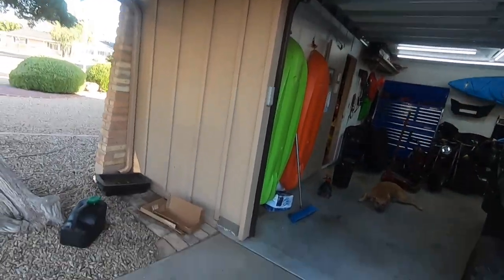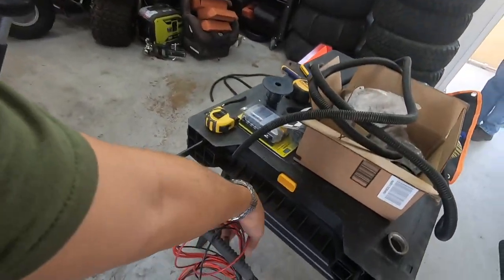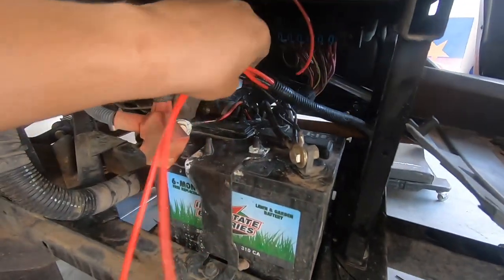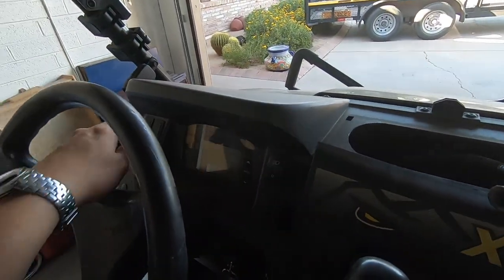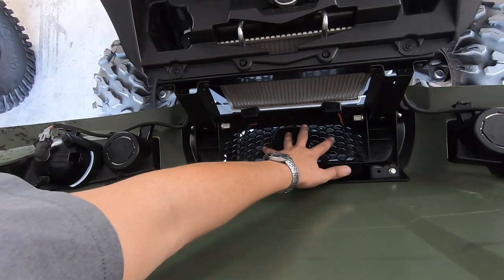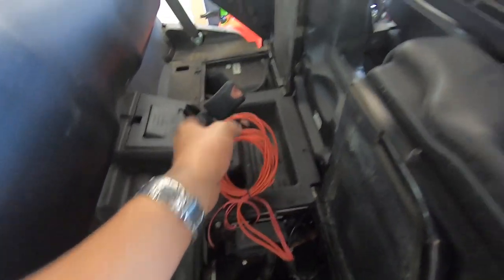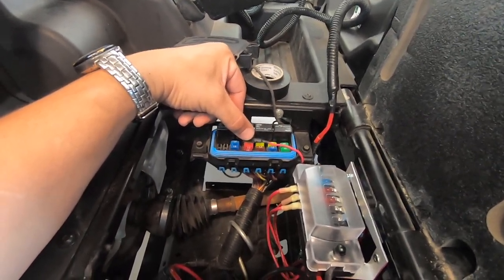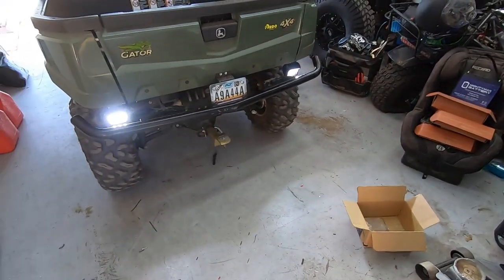Wiring a Gator 590i S4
Today I add wiring, lights, and fuse boxes to the Gator 590i S4.

Let me know if you have a better way to run the wires in the comments below.